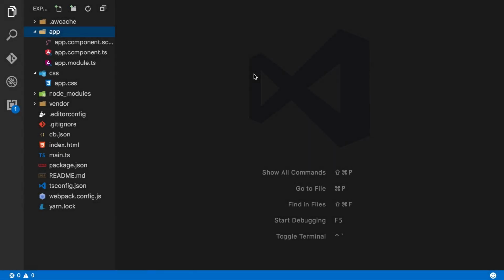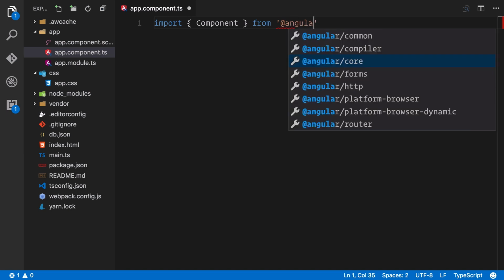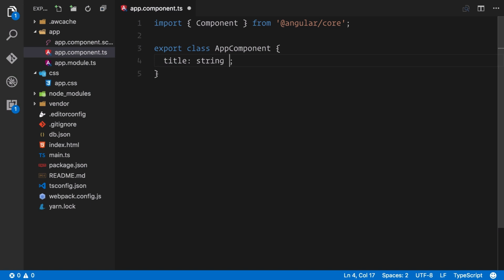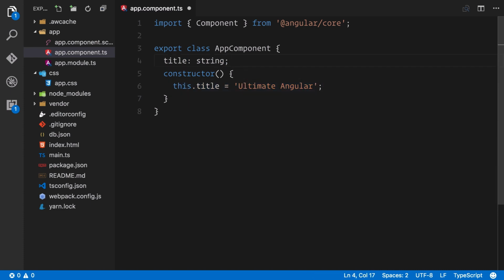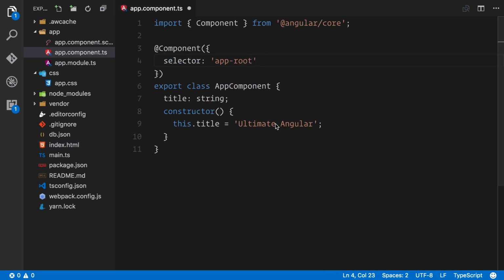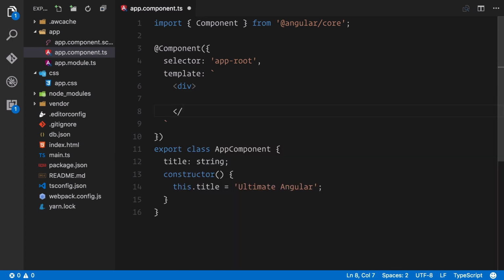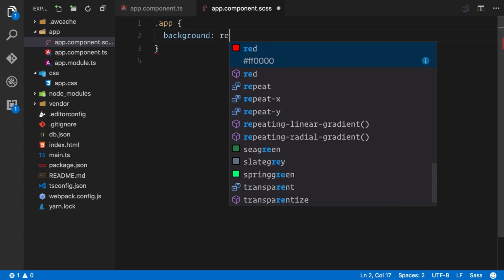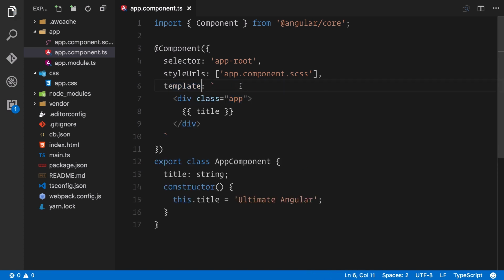05 First component